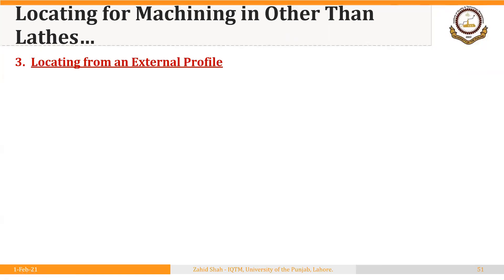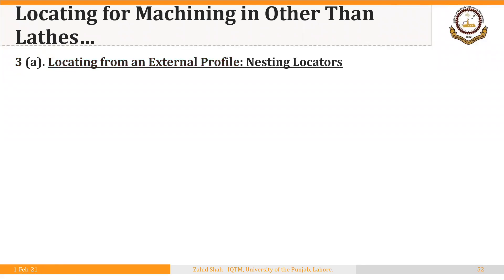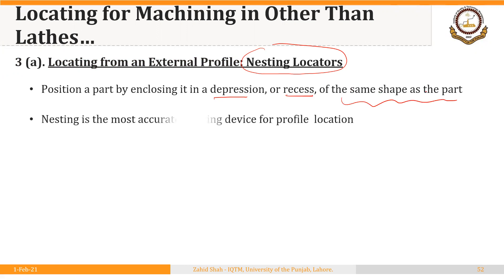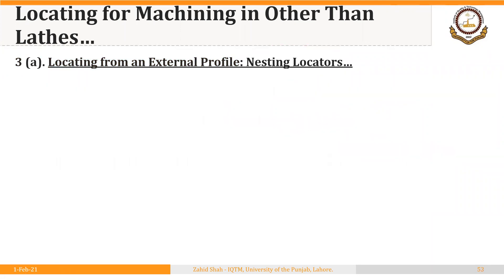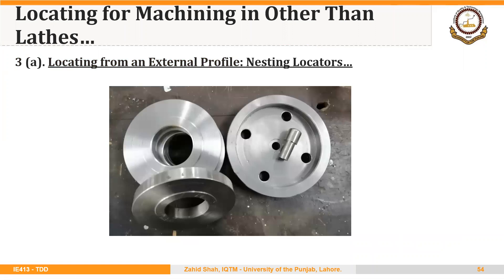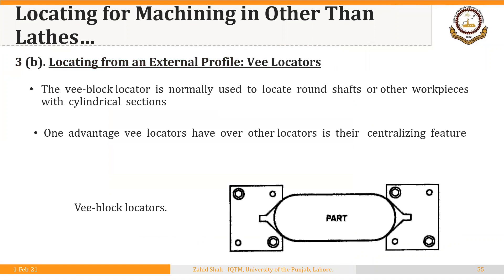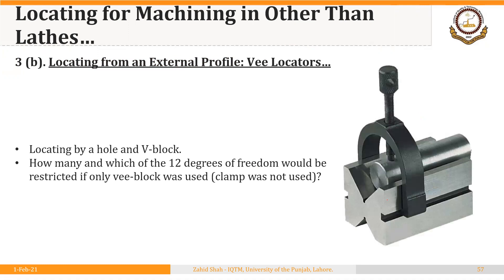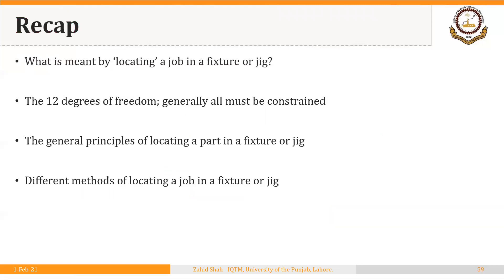01_02_P8 Locating Blanks in Fixtures and Jigs: Locating from an External Profile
Locating  Blanks in Fixtures and Jigs: Locating from an External Profile